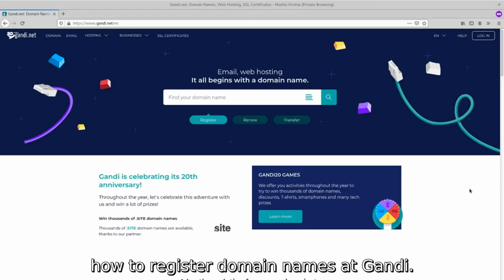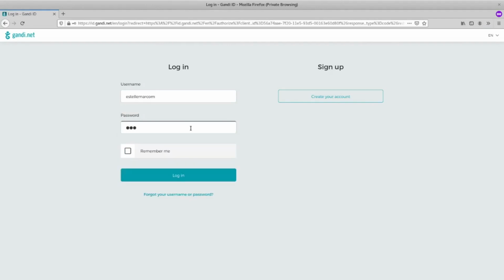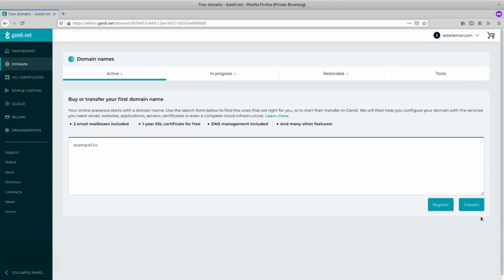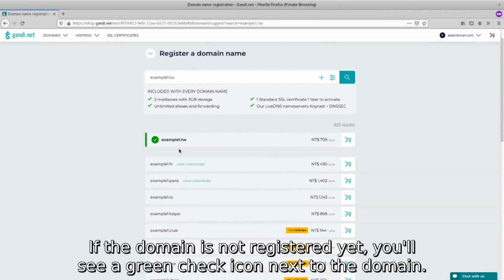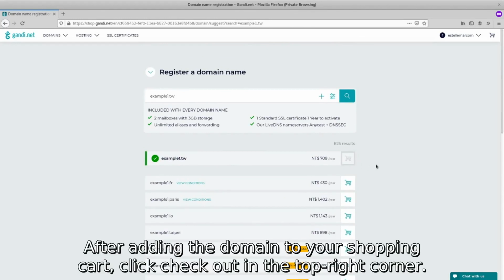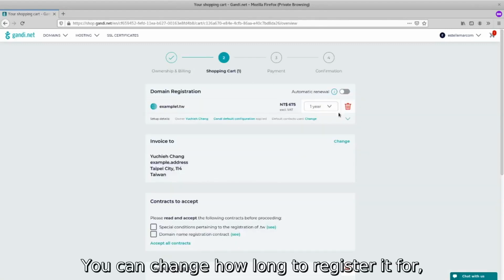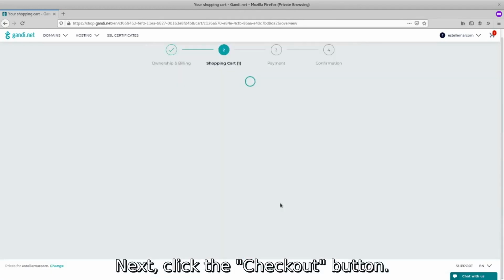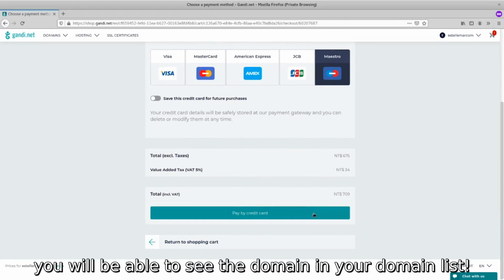How to register a domain name at Gandi?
Founded in 2000, Gandi has become in 20 years one of the biggest domain name vendors in the world, with 2.5 million active domain names and more than 750 available domain extensions.

Did you know that for any domain registration, the SSL certificate is included and  2 mailboxes with 3GB storage each are offered, with unlimited aliases and email forwarding?

But, by the way, how do I register a domain name at Gandi?